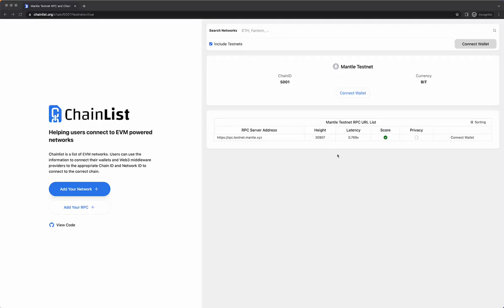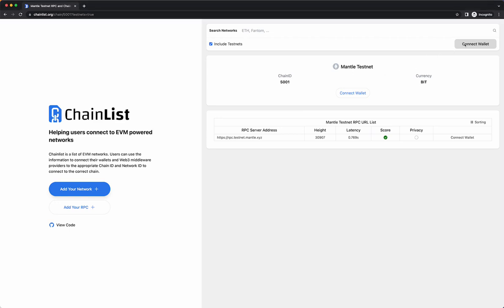Add Mantle Testnet to Metamask Using ChainList